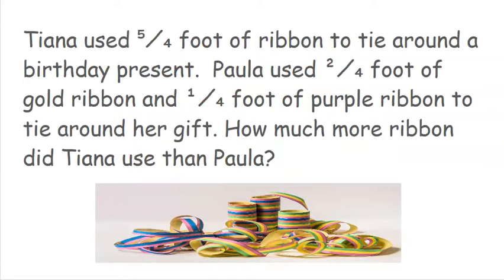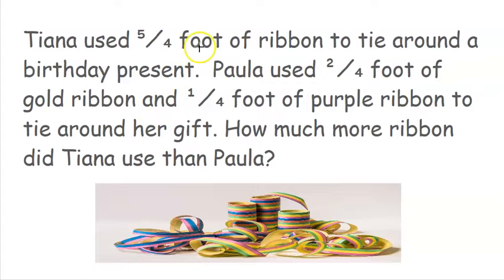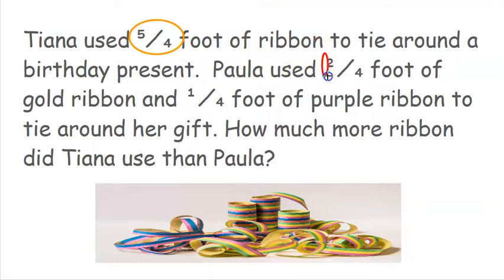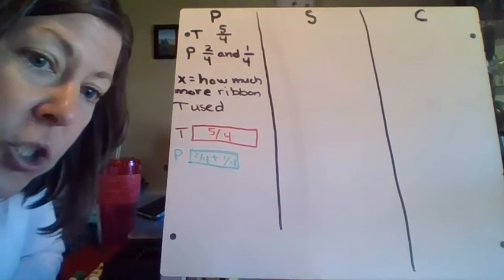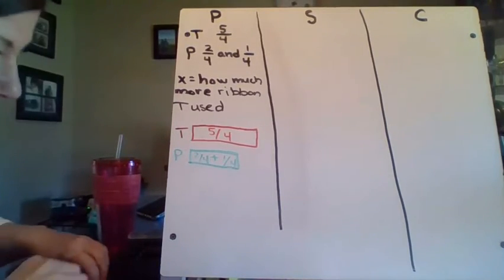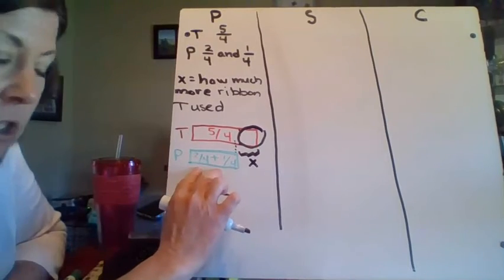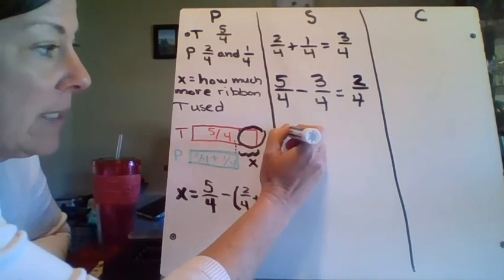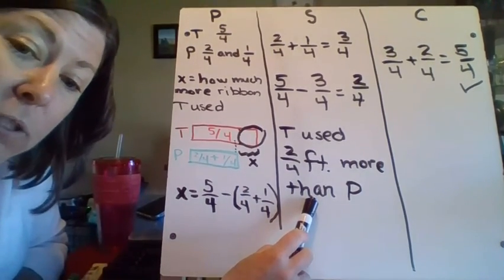CGI Word Problem, April, 29, 2020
Complete the word problem using plan, solve, check.  Take a picture and send it to me!